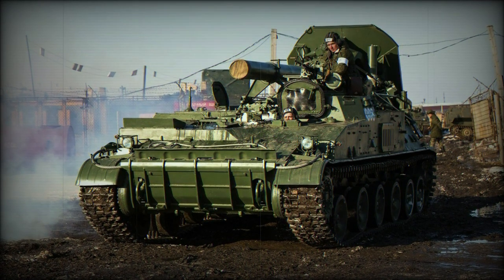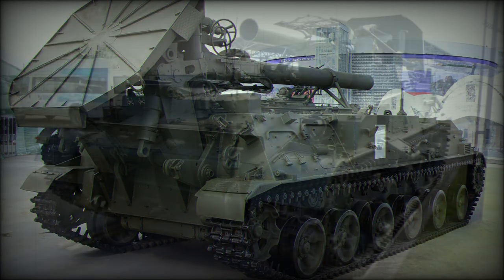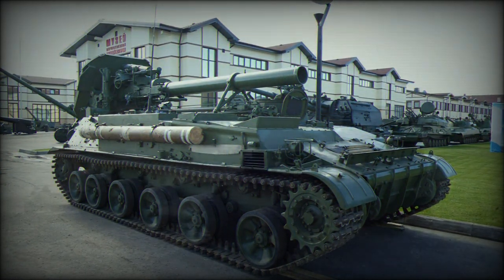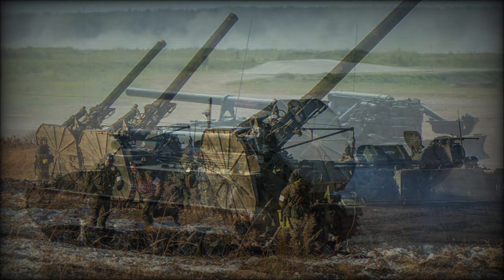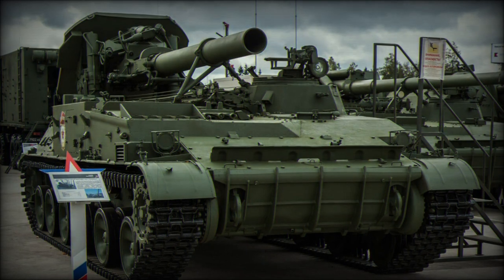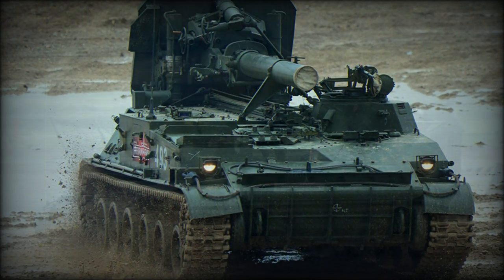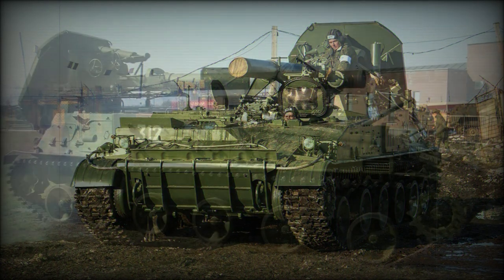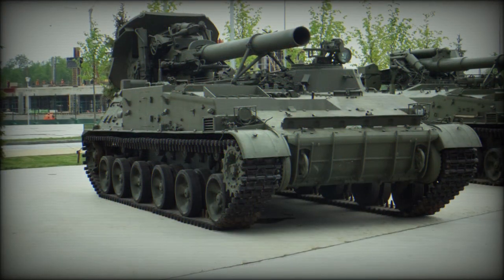SM-240 Tyulpan Self-Propelled Mortar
The 2S4 "Tyulpan" was developed as a fully-tracked, self-propelled heavy mortar platform. The 30-ton system was first witnessed by the West in 1975 which gave birth to the NATO designation of "M1975" (not to be confused with the 2S7 "Pion", also given the NATO designation of M1975). It still maintains an active presence in the Russian Army inventory and has seen noted combat actions in Afghanistan (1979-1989) and Chechnya (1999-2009). The Soviet designation was consistent with the accepted practice of an alpha-numeric system ("2S4") and the association to a flower ("Tyulpan").